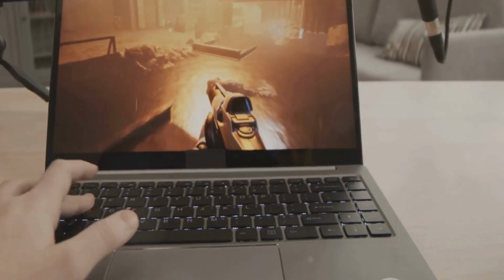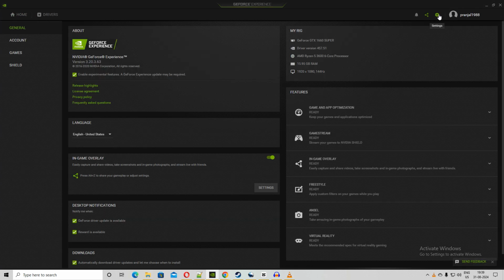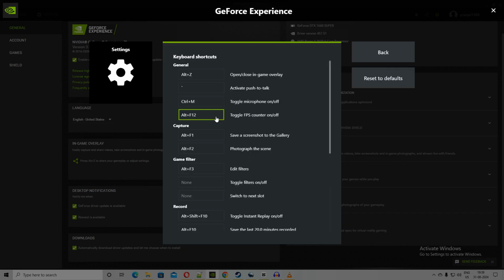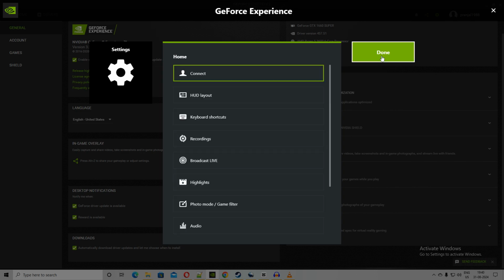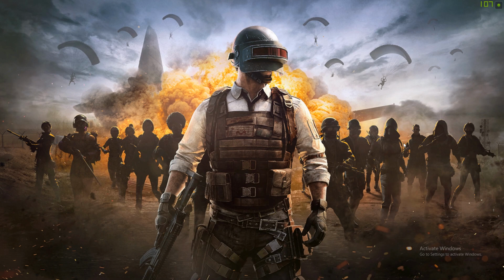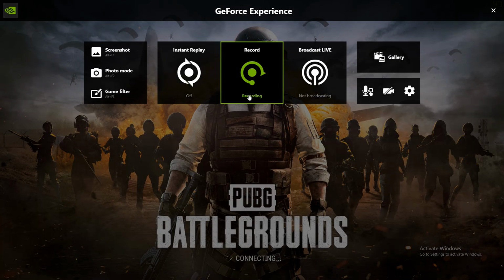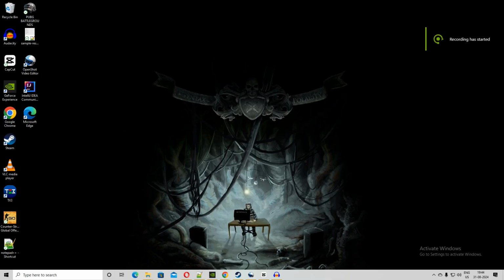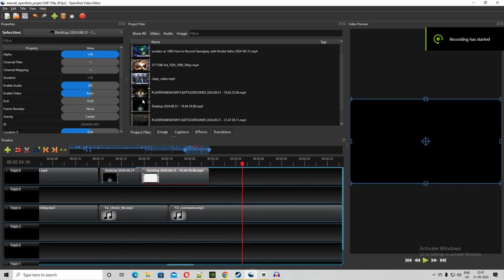How to Record GAMES with Nvidia GeForce Experience App? Quick tutorial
Learn how to effortlessly record your PC gameplay using Nvidia GeForce Experience.

In this tutorial, I will walk you through the step-by-step process of setting up and using Nvidia's powerful screen recording features.

Whether you're looking to capture epic gaming moments or create professional gameplay videos, this easy tutorial has you covered.

Perfect for PC gaming enthusiasts and beginners, this video will help you get started with using Nvidia GeForce Experience to capture the epic gaming moments.